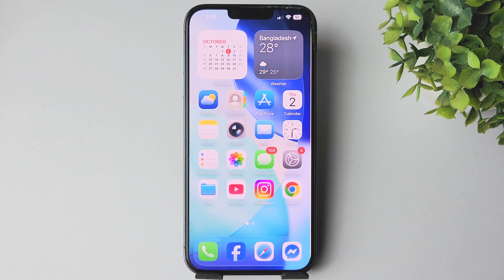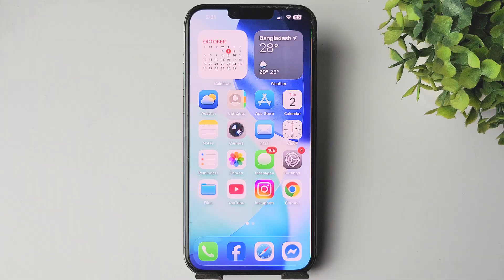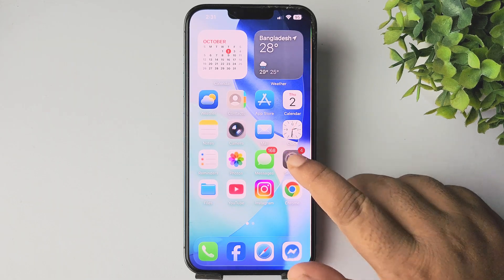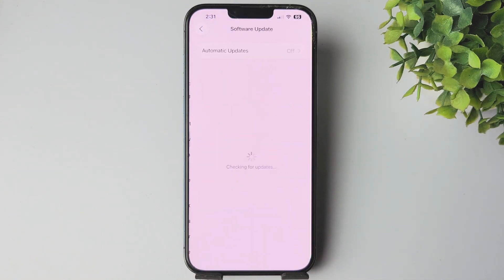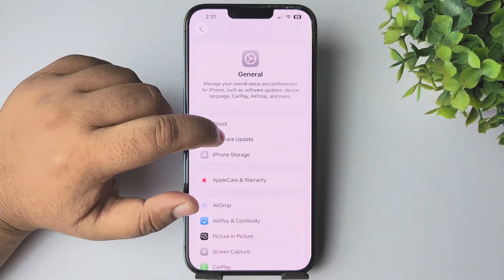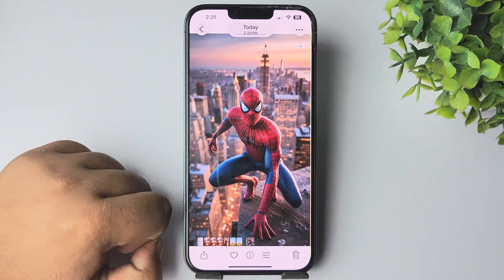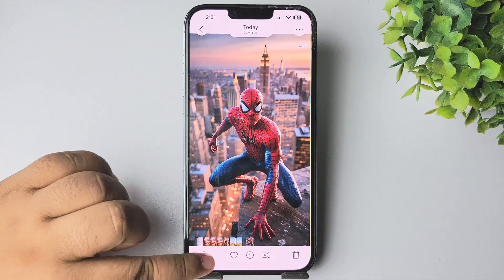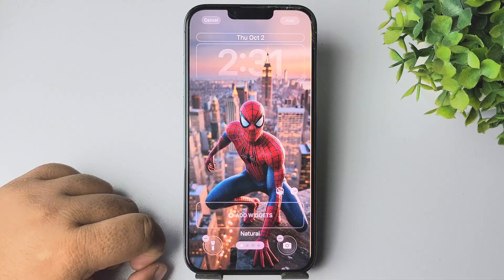How to set 3d wallpaper on iphone 13/Pro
Learn how to set a 3D wallpaper on your iPhone 13 or iPhone 13 Pro. This step-by-step guide shows you how to apply live and 3D-style wallpapers to make your home screen and lock screen look amazing.